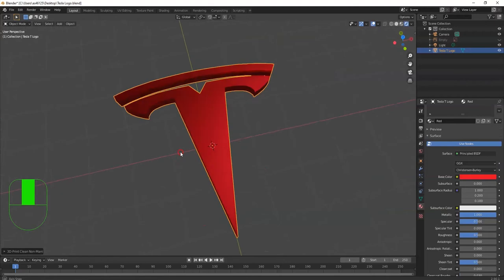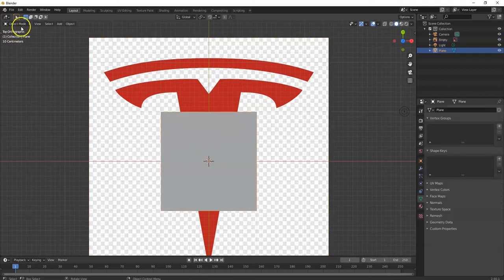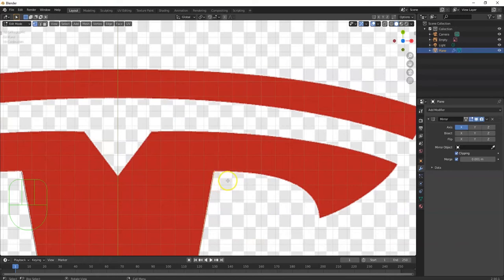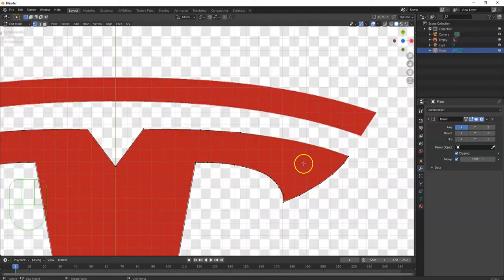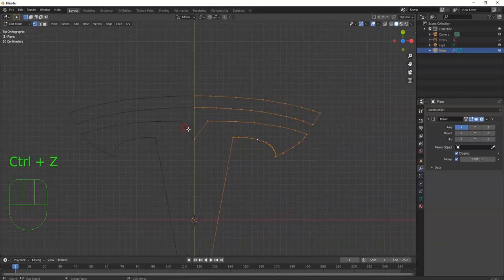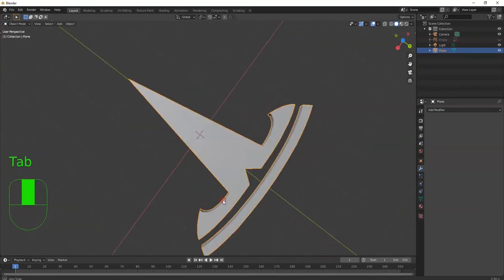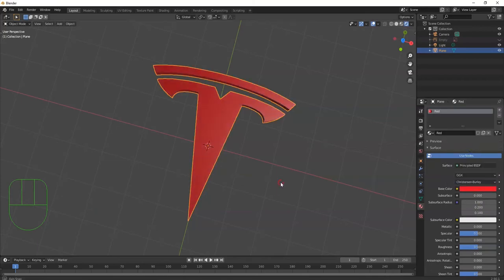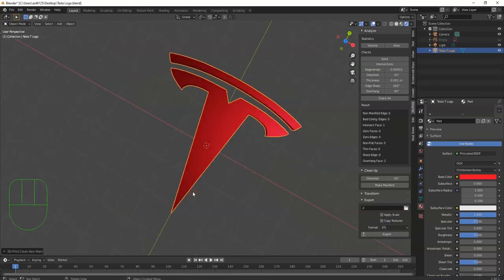Tesla Logo | Blender Tutorial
A Blender Tutorial on how to model the Tesla Logo from an image.